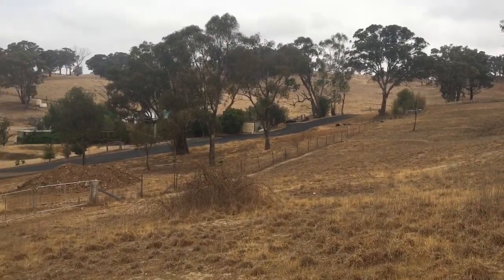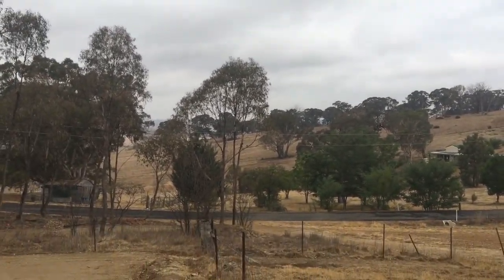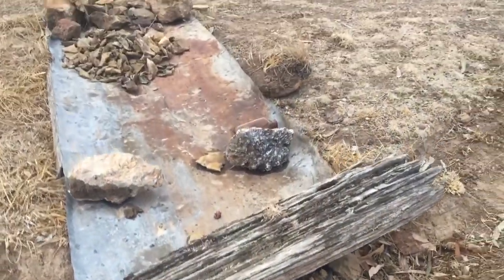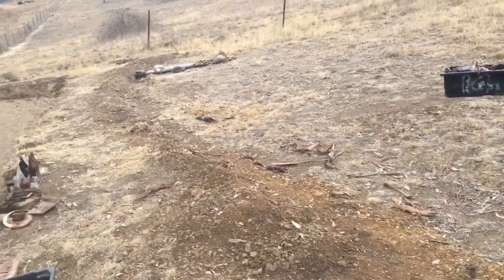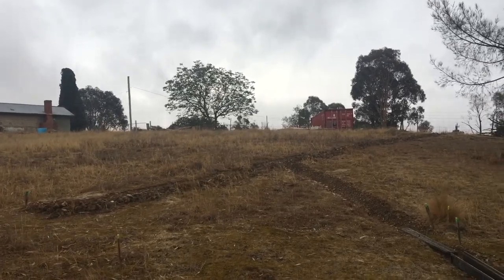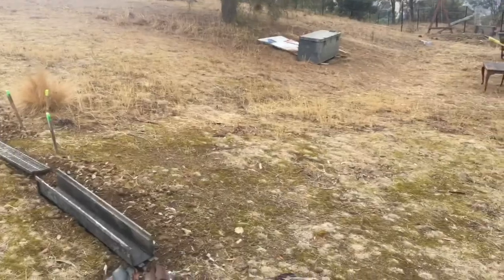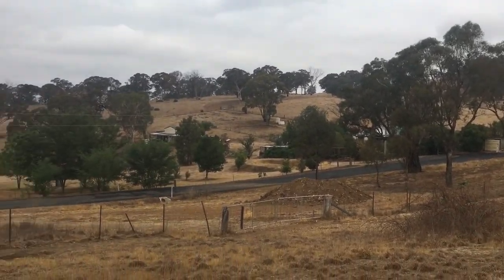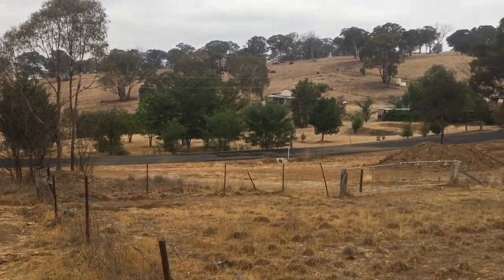Rain after 23 weeks of not a drop, is the drought about to break? | on route to Camp Rockley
I left Sydney in ominous weather with bushfire ravaging the country a thick smoke lay over the dry country as I headed to Camp Rockley. I got stuck into the work but managed to get a small amount of footage just after the first light rains broke a 5.5 month dry spell. I didn't get a huge amount of footage as I was working hard to prep the land for the rains I hoped would come. And come they did... see linked and corresponding clips for koalas and more...